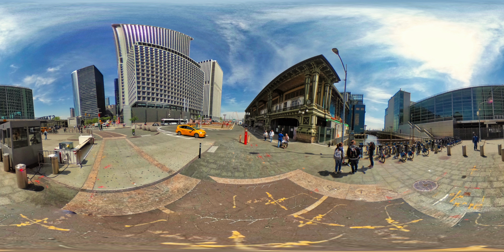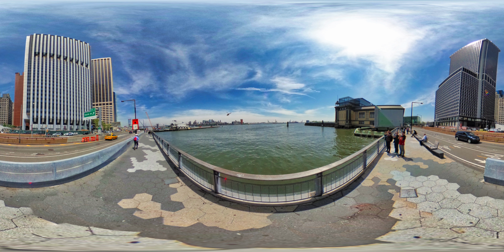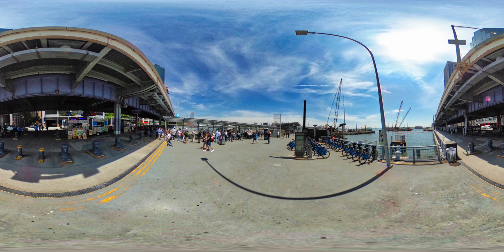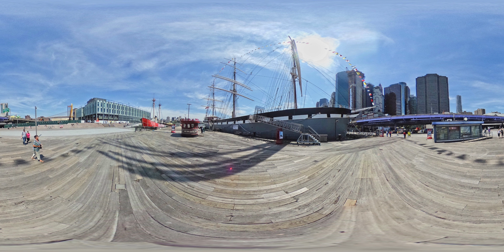East River Lower Manhattan Tour in 360° format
A 360° tour from the Staten Island Ferry Terminal to the South Street Seaport along the East River. The tour consists of eight 360 photos with narration.